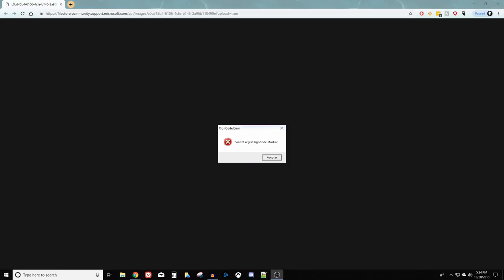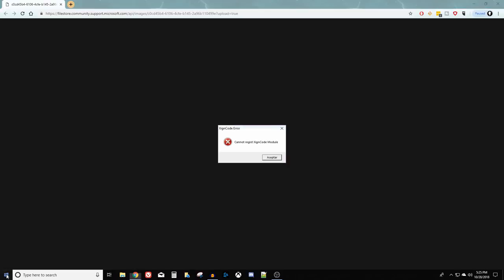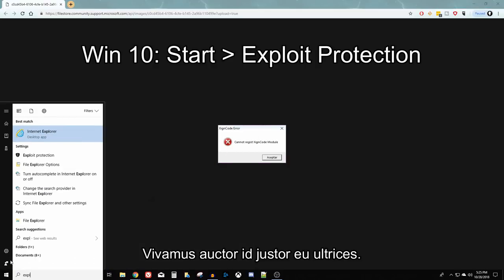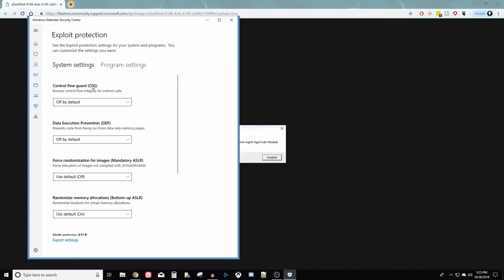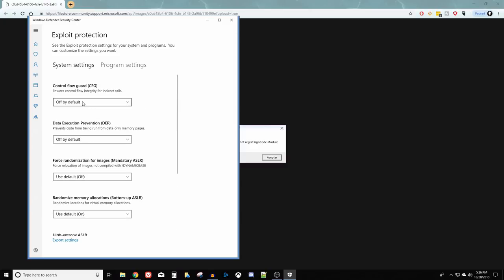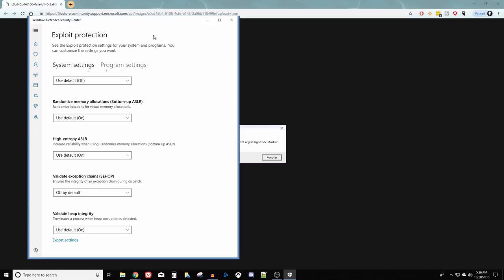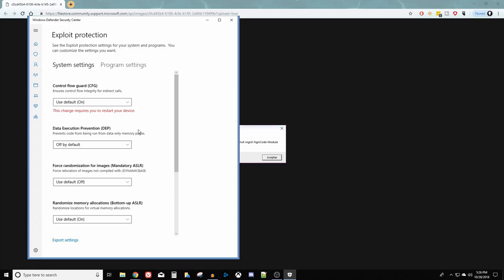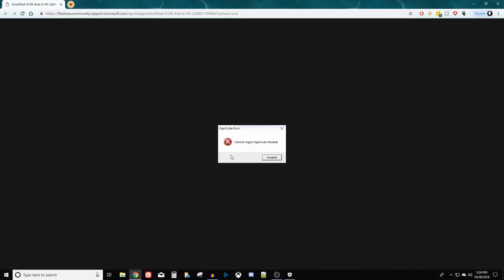HOW TO FIX "CANNOT REGIST XIGNCODE MODULE" ERROR - AION, BDO, PUBG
Hey guys, for those of you having issues registering Xigncode3 Module, here is how you go about doing that. This is a quick tutorial I used to enable Aion to work on my PC.

The little ARPG that could, consistent improvements have changed the grade on this one!
"WOLCEN: LORDS OF MAYHEM BETA UPDATE! || SKILL + STAT RESET, CRASH FIXES AND MORE!"